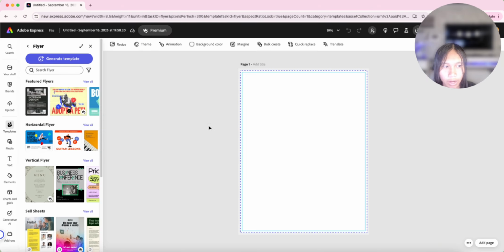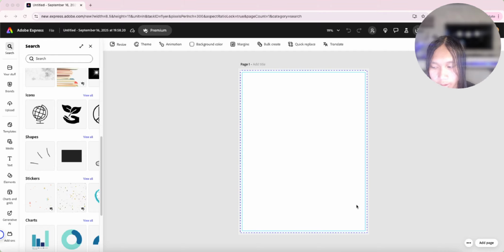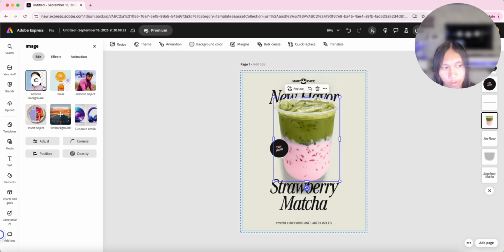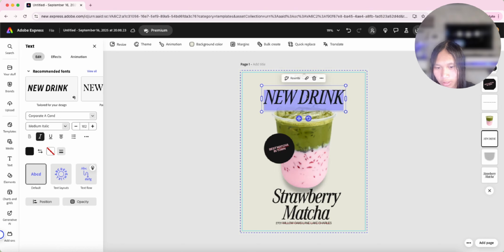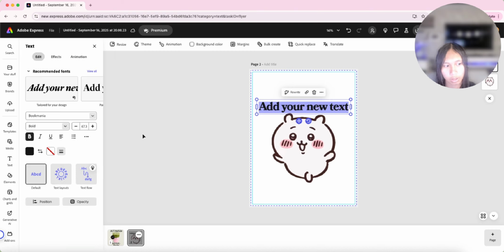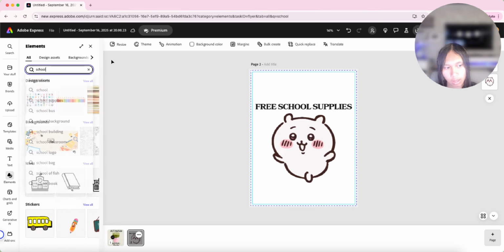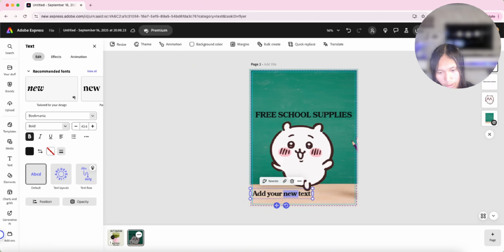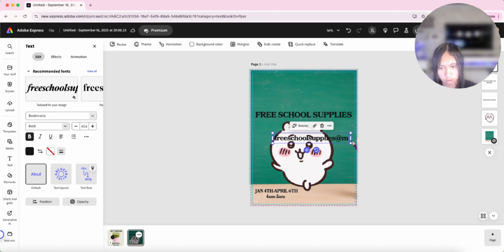Flyer Design That Takes Minutes, Not Hours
Unlock your creativity with our comprehensive guide on how to create stunning flyers using Adobe Express! Whether you're a beginner or an experienced designer, this step-by-step tutorial will walk you through the process of designing eye-catching flyers to promote your events, businesses, or projects. Join us as we cover the essential features of Adobe Express that will help you design like a pro!

### What You’ll Learn:
- **Understanding Adobe Express:** A quick overview of the platform and its capabilities.
- **Setting Up Your Flyer:** Learn how to choose dimensions and orientations suitable for your project.
- **Using Templates:** Discover how to select and customize templates to save time while achieving great results.
- **Incorporating Graphics:** Tips on how to add images, shapes, and icons that enhance your flyer’s appeal.
- **Text Integration:** Best practices for adding and styling text to grab attention.
- **Color Schemes and Fonts:** Learn how to choose the right colors and fonts that align with your brand.
- **Adding Finishing Touches:** Tips on how to finalize your design with elements that stand out.

### Why Choose Adobe Express?
- User-friendly interface that’s perfect for everyone.
- A vast library of design assets to choose from.
- Excellent sharing features to showcase your work easily.

Join us in this exciting journey of creating stunning flyers that will capture attention and leave a lasting impression. Your design journey starts here with Adobe Express. Let’s create some magic together!